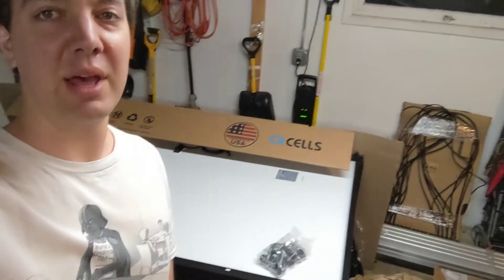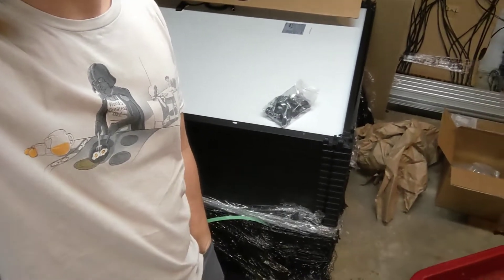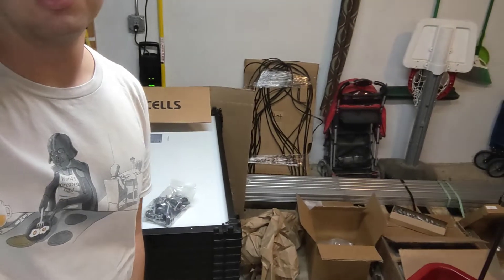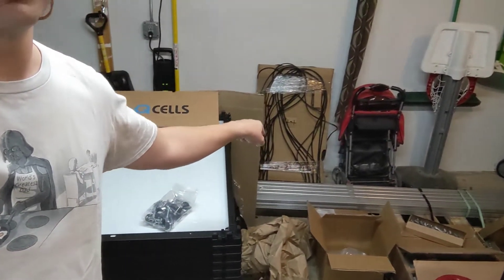Solar Panel Delivery: Project Solar DIY Update #3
I want to bring you with me through the process of DIY solar through Project Solar.